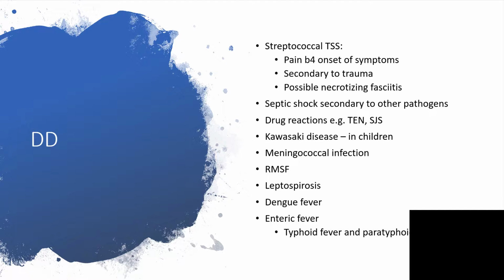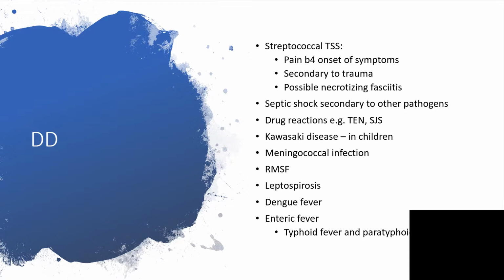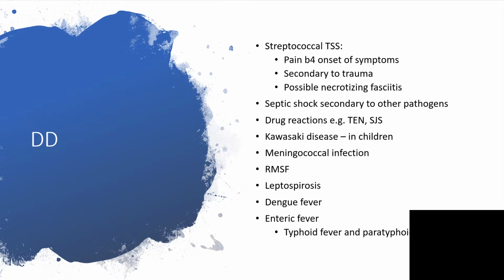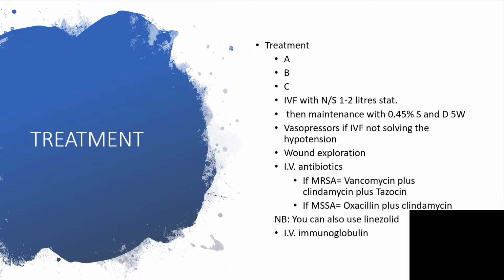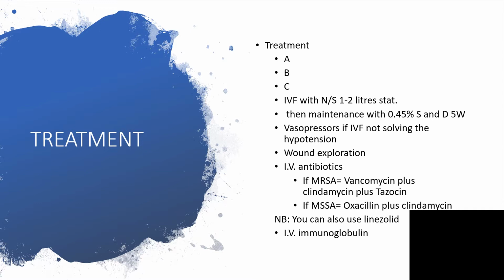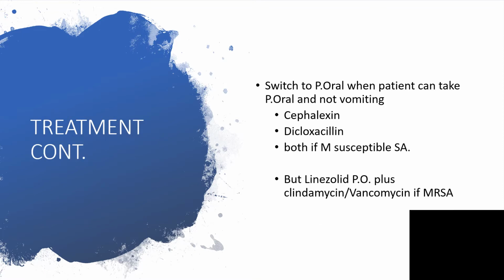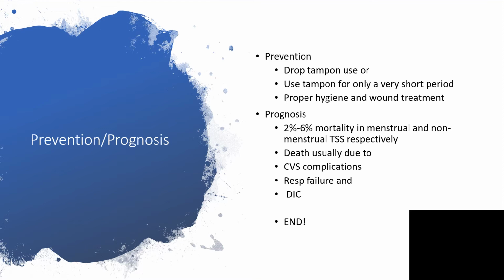TOXIC SHOCK SYNDROME [TREATMENT AND DD]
Treatment
A
B
C
IVF with N/S 1-2 litres stat.
 then maintenance with 0.45% S and D 5W
Vasopressors if IVF not solving the hypotension
Wound exploration
I.V. antibiotics
If MRSA= Vancomycin plus clindamycin plus Tazocin
If MSSA= Oxacillin plus clindamycin
NB: You can also use linezolid
I.V. immunoglobulin
AND MORE ,IF YOU LISTEN TO THE PRESENTATION
DIF.DIAG BELOW:
Streptococcal TSS:
Pain b4 onset of symptoms
Secondary to trauma
Possible necrotizing fasciitis
Septic shock secondary to other pathogens
Drug reactions e.g. TEN, SJS
Kawasaki disease – in children
Meningococcal infection
RMSF
Leptospirosis
Dengue fever
Enteric fever
Typhoid fever and paratyphoid
ENJOY LISTENING!